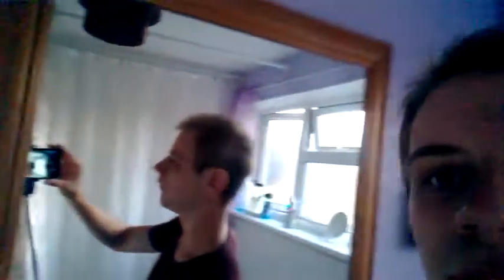I Got New Tech!!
Testing my new phone for my next Holiday Vlog, leave in the comments what you want to see while I'm there and ill do it